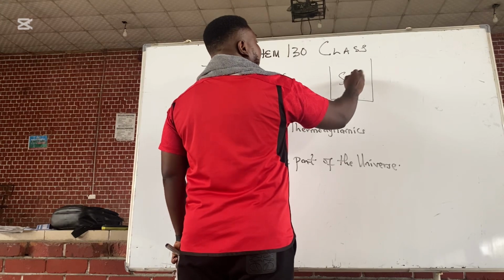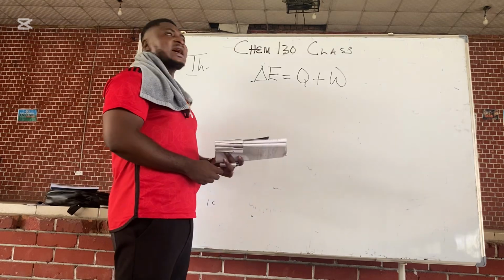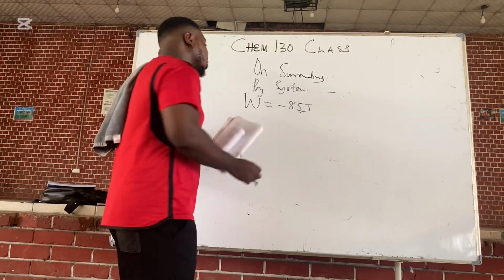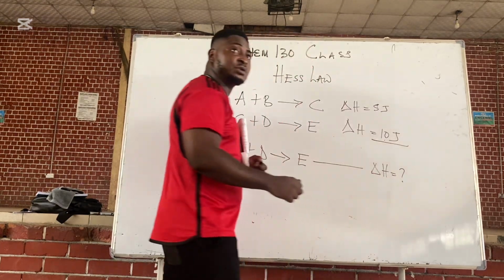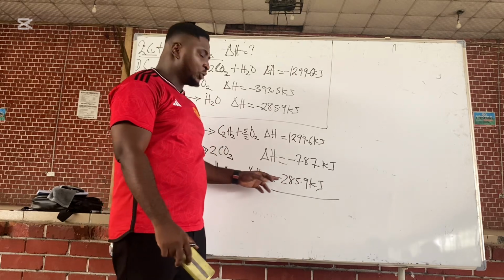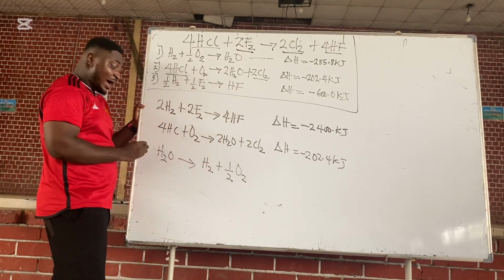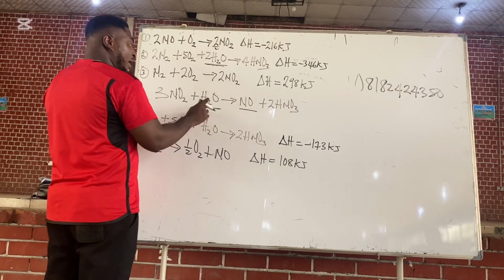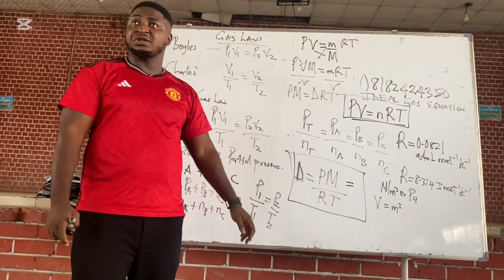CHM 130– THERMODYNAMICS | HESS LAW| Gas laws| ideal gas equation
Struggling with Thermodynamics, Gas Laws, or Hess’s Law in Chemistry? 😰 You’re not alone!

In this easy-to-follow tutorial, we break down these tricky topics into simple, relatable concepts that actually make sense. Whether you’re prepping for an exam 📚, catching up on missed classes 🕑, or just trying to understand your textbook better… this video is for you!

👉 Here’s what we’ll cover:
✅ The core principles of Thermodynamics (Enthalpy, Entropy, Gibbs Free Energy)
✅ Step-by-step solving of Gas Law problems (Boyle’s Law, Charles’s Law, Ideal Gas Equation)
✅ How to easily apply Hess’s Law without getting confused

We’ll solve practice questions ✅
Give exam-friendly shortcuts ✏️
And share pro tips to avoid common mistakes 🚫

If Chemistry has been stressing you out… let’s change that today!
👉 Hit play, take notes, and thank me later. 😎